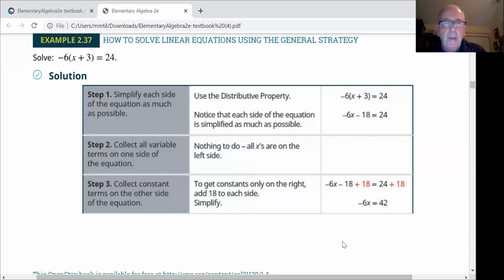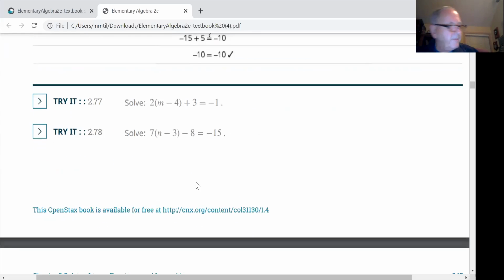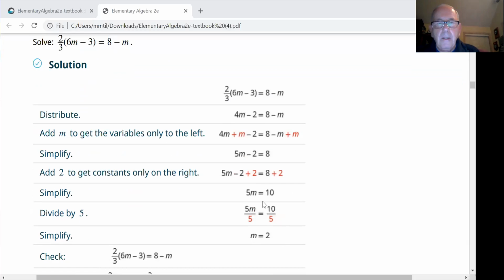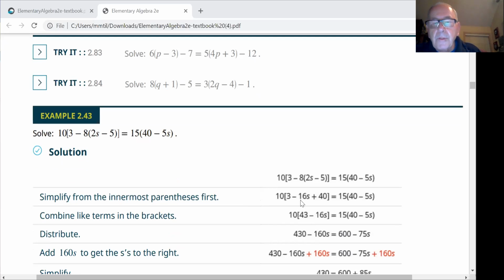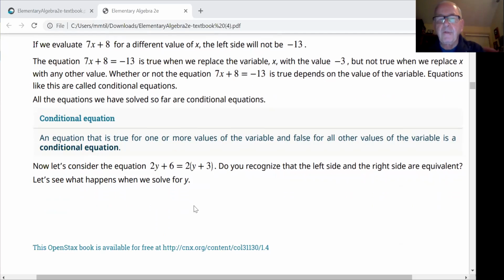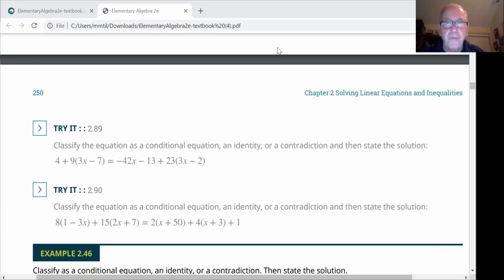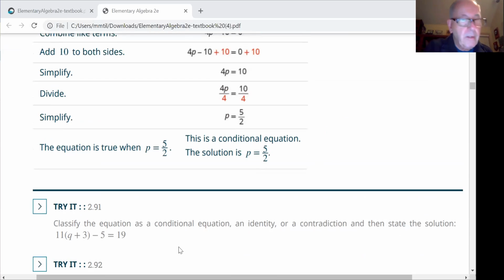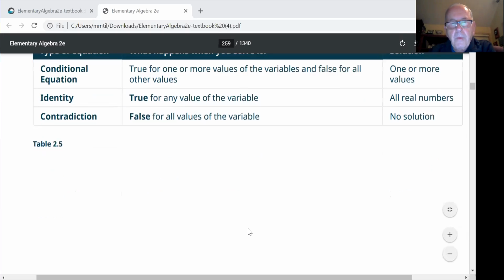MTH65 Lecture 1 7 21